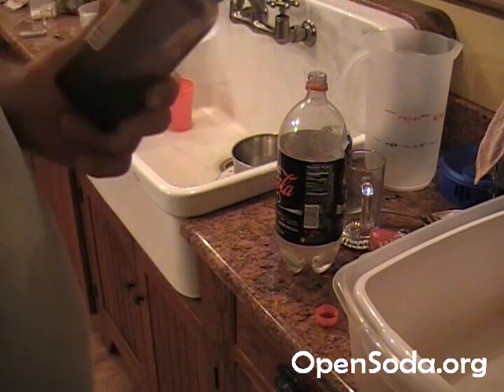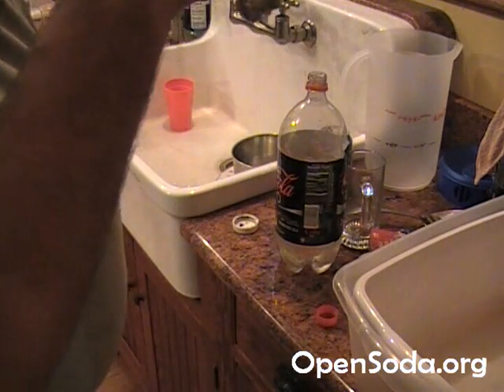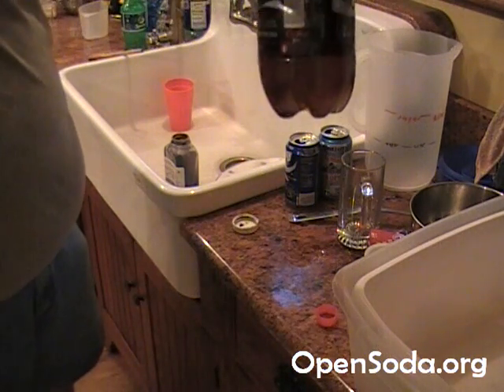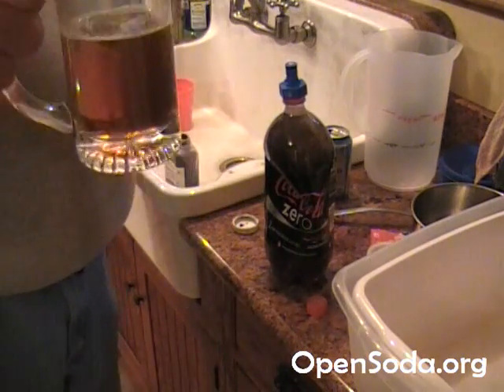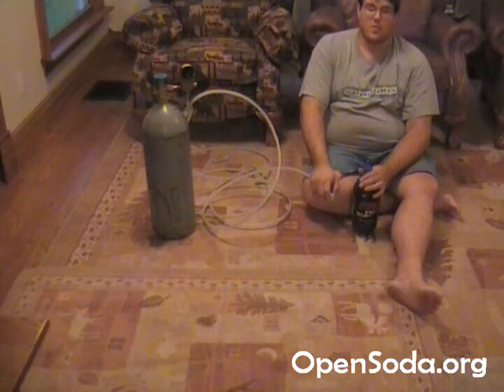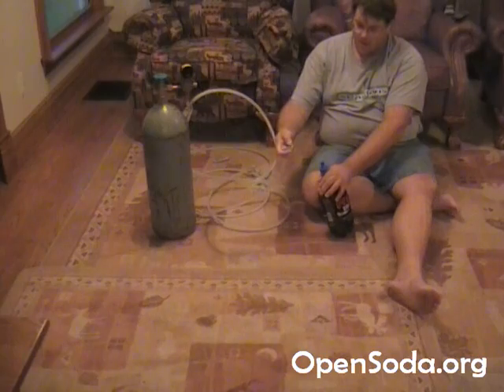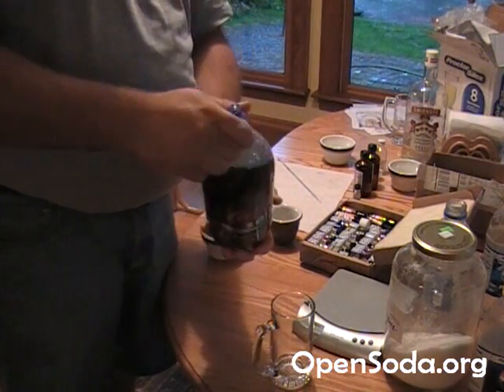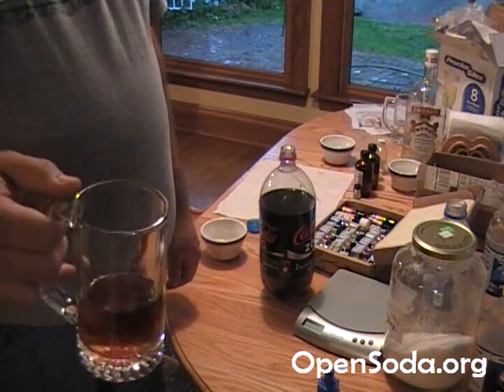Open Soda cola test batch size part 5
Blasted Bill Putt shows you how to make your own Open Soda, cola flavor. Open Soda based on the work of Open Cola and Cube Cola. This is a 2 liter test batch size. We show you methodology of the essential flavor oils, emulation creation, acid base, coloring, and carbonization.